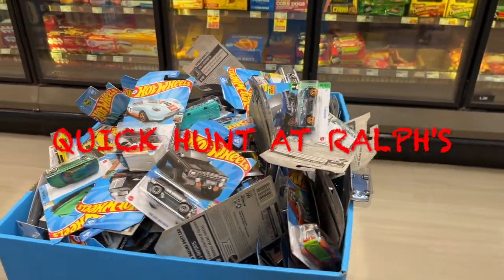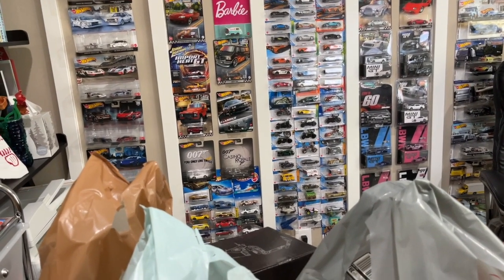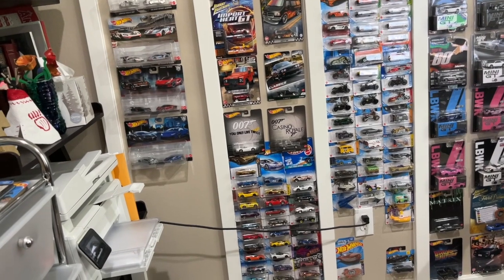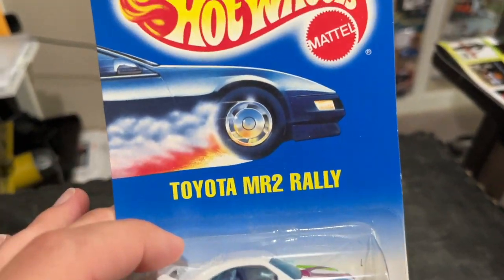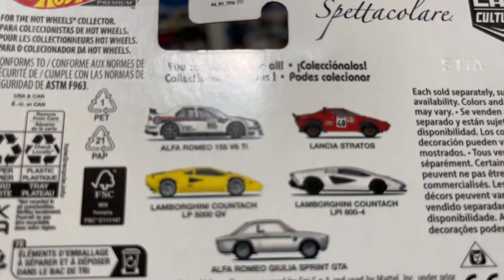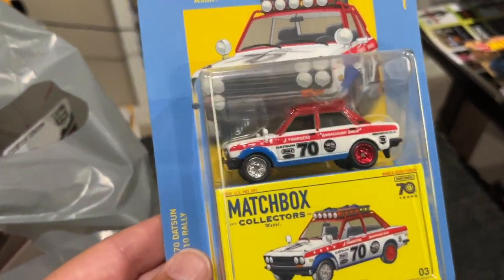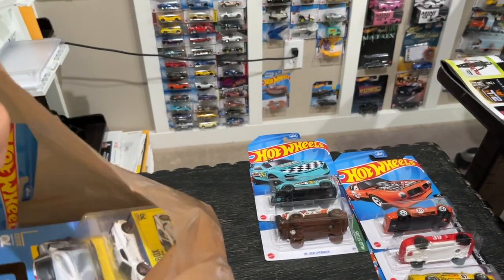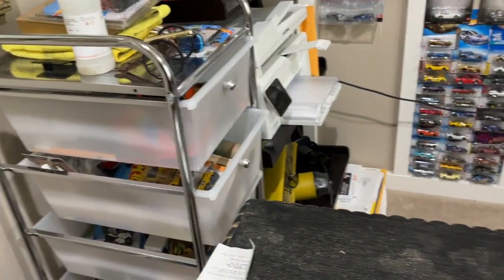Quick Hot Wheels Hunt and post-Europe Pick Ups! J-Case, TH and some exclusives!!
Really quick hunt and some awesome finds since returning from Europe. Sometimes time off..pays off!